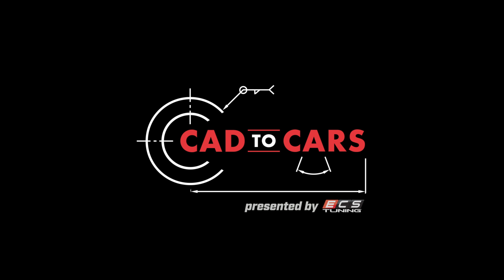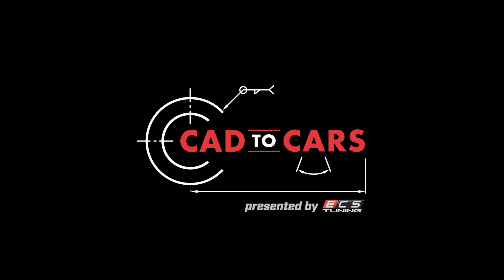EP 6 | FABRICATION FUNDAMENTALS - What do you need to get started? | CAD to CARS | ECS Tuning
The guys are back in Mike's garage with a new host, DAVE! Dave takes over for Matt and gets the guys talking about fabricating. What is the best type of welding MIG OR TIG? What do you use the two for?  How do you even get started? What does it take? Also, Kevin built a drifting simulator that is kick ass.

Mike Day, Will Weischedel and Kevin Ferraro, engineers from ECS Tuning, talk about all things with motors, development of parts and basic shenanigans